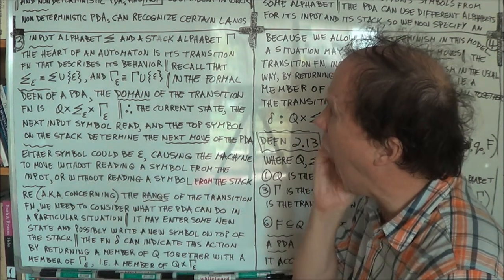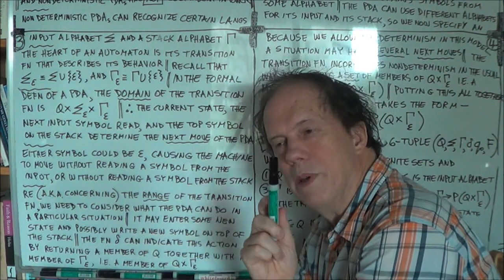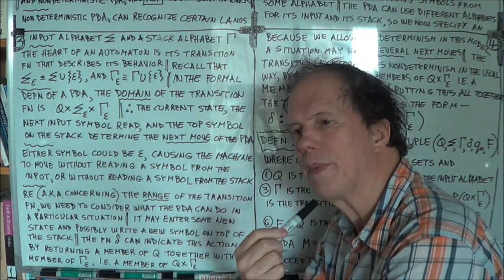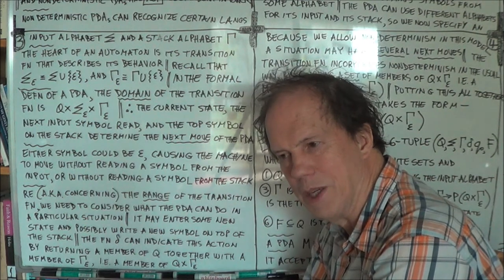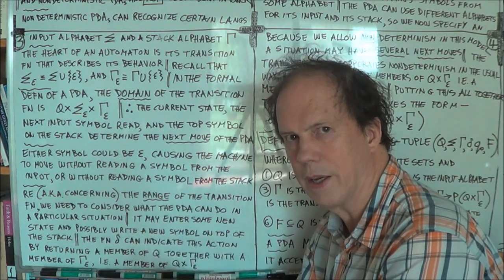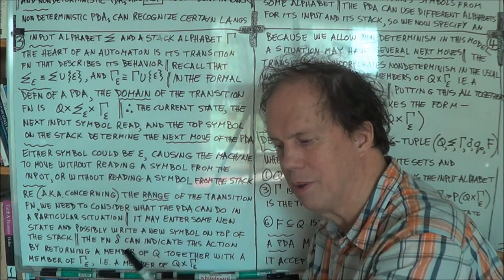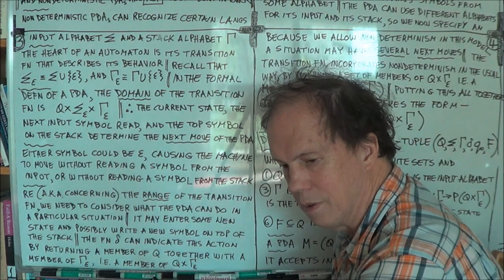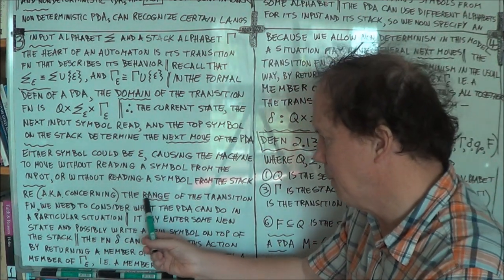deGarisMPC ThComp2p 1of2 Sen,M1,Sipser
Theory of Computation (Sen, M1, Sipser) Lect. 2p ("CntxtFreeLangs"), Part 1 of 2